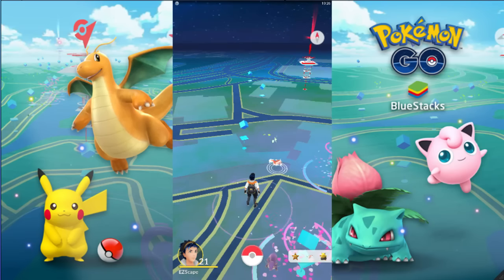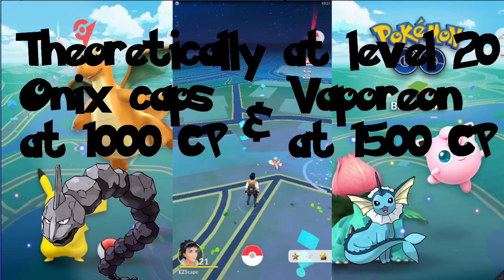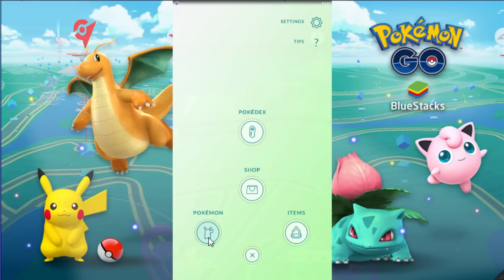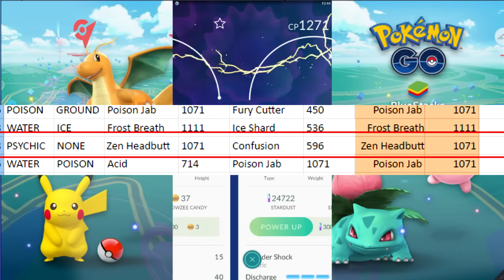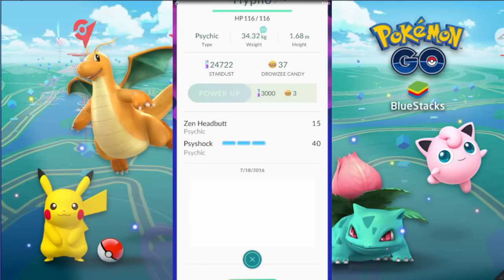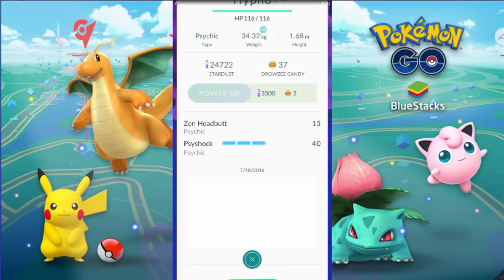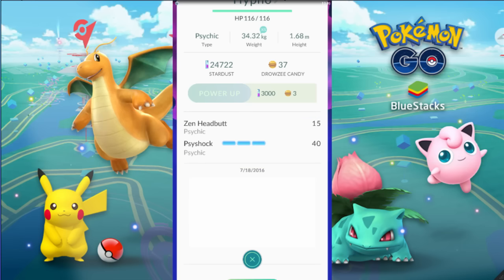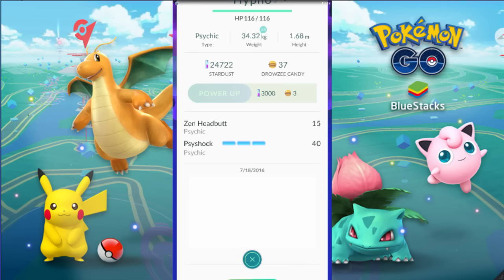Pokemon GO! - Making the Dream Team | Tier List, IV Calculator, Movesets, CPs, and More!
Yes I was on Bluestacks and modified my location so I would not share the location of my home for security reasons. I only did it for the purpose of the video and didn't play the entire time, nor have I ever exploited the game because I don't want to get banned and really enjoy the game. Hope this video helped explain some things.

CP Tier List (Useless, but I said I'd post it)